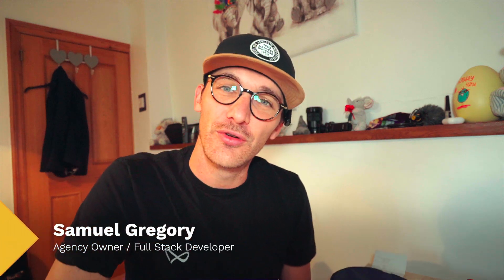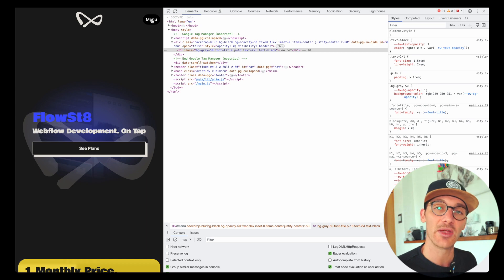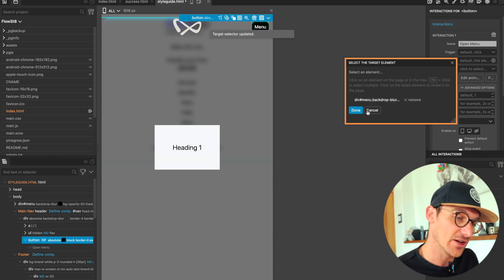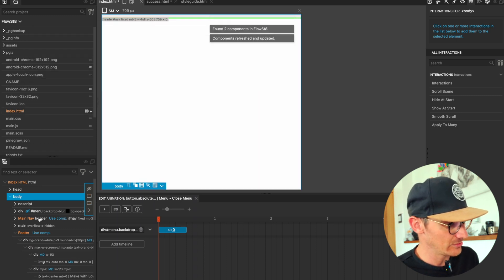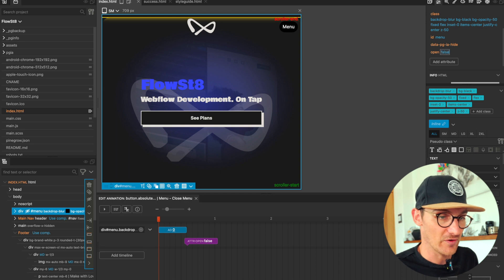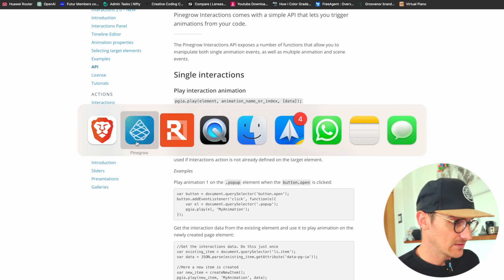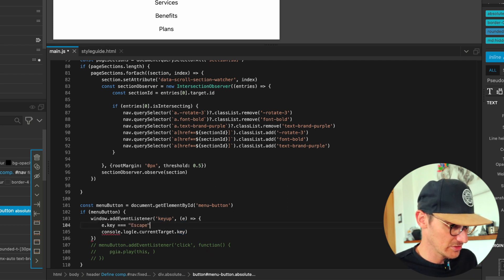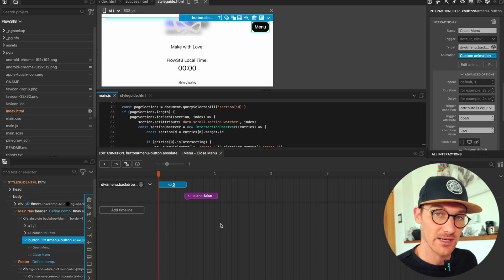Webflow NEEDS This Feature!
I'd love to be able to control Webflow interactions with JavaScript. There are just so many use cases.

Maybe this is a case of providing the right documentation or making their animation library accessible through an API just like Pinegrow

⏰ Timestamps
00:00 - Intro
01:17 - Example
01:50 - Setting up the interaction
07:26 - Writing the JavaScript
12:19 - Outro